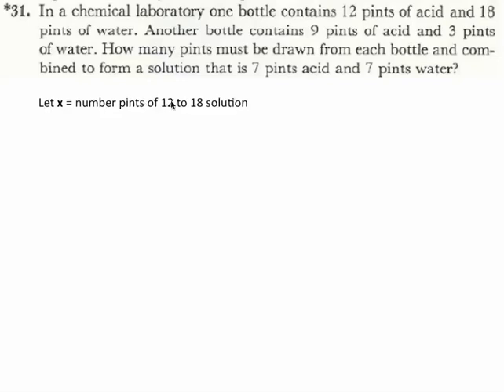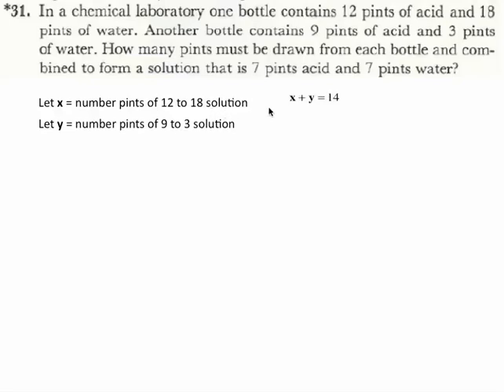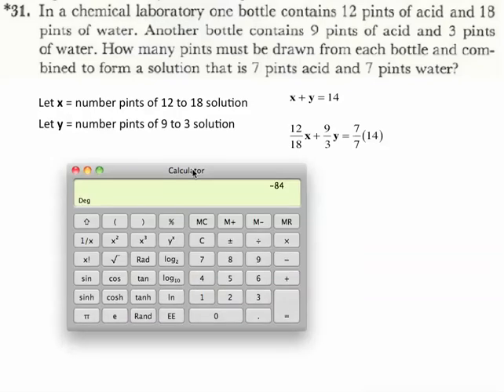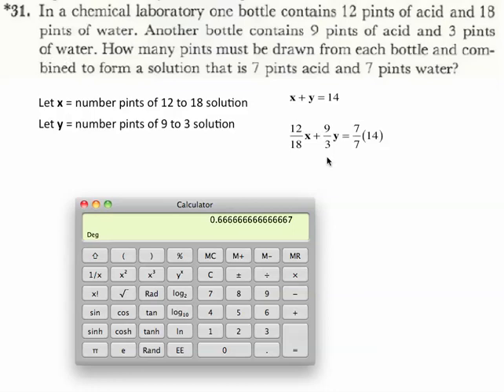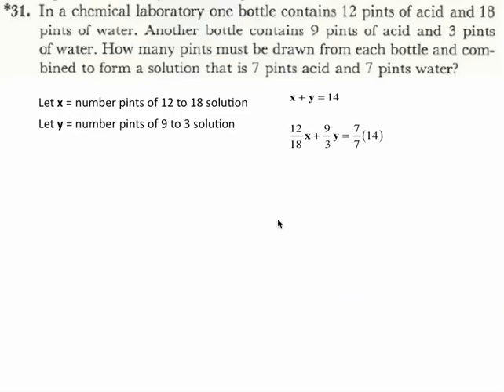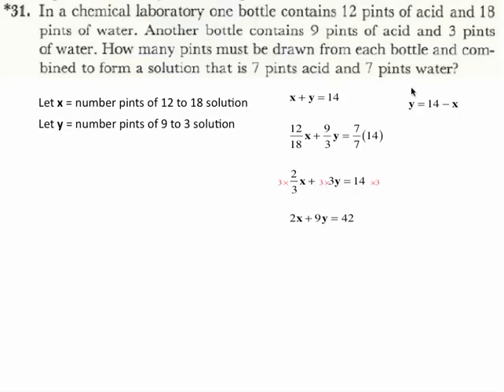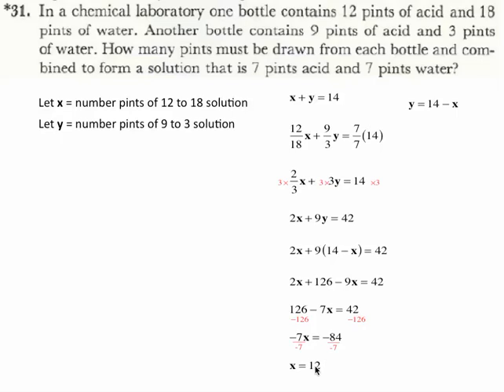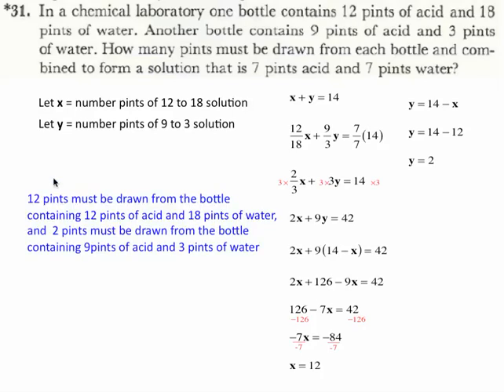Systems of Equations Word Problems. Question 31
From the Systems of Equations Word Problems sheet